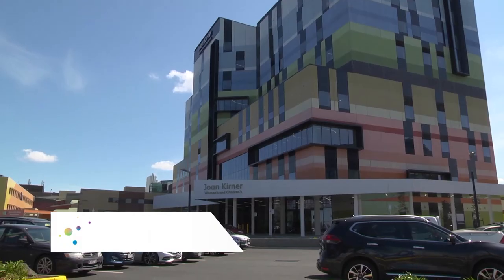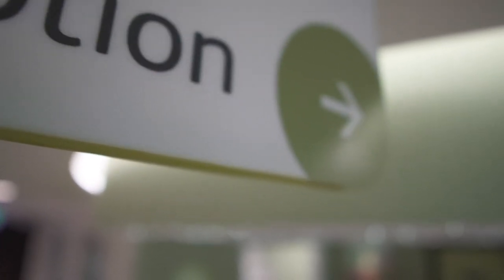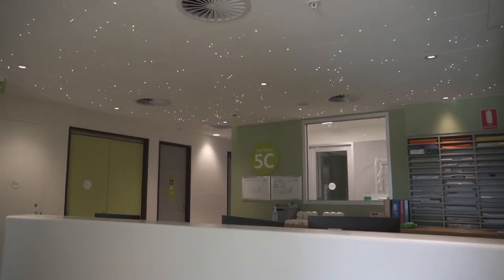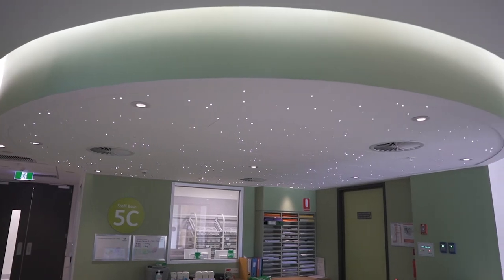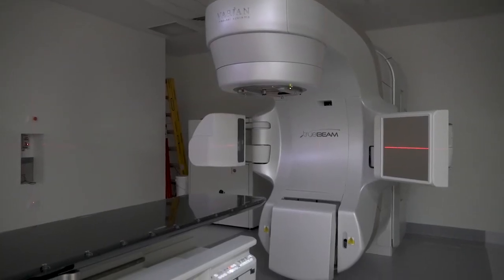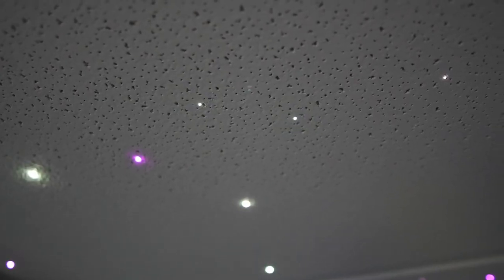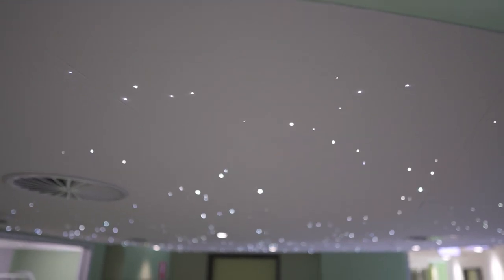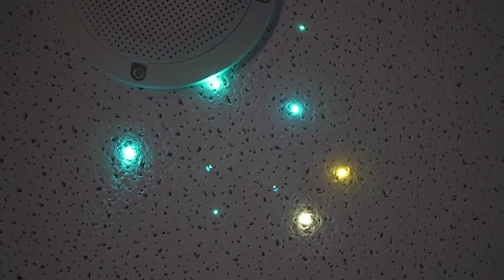Sensory lighting in healthcare [Improving patient experience]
Lighting plays an important role enhancing the indoor environment and creating calmer spaces. It helps lower anxiety and enables staff to move and treat patients easier.

Sensory lighting creates engagement through an array of low glare fibre optic lighting points. The colour changes and star animated lighting diverts the patient's attention from the distractions in waiting rooms or the nervousness that can be built up in treatment rooms.

It provides staff, technicians and patients an interactive, fun way towards better treatment delivery.